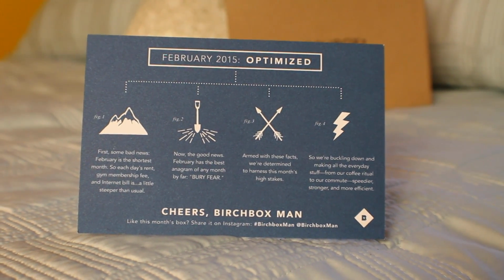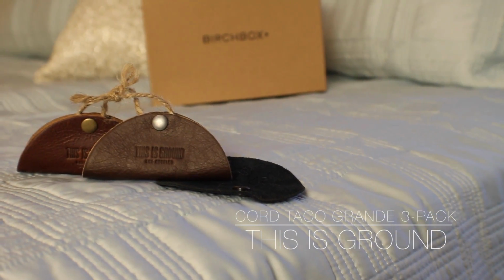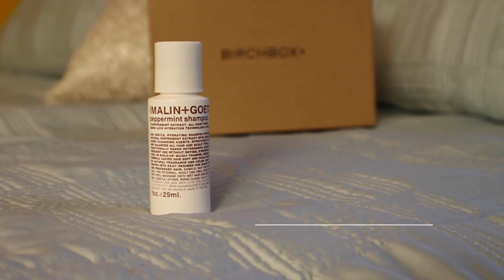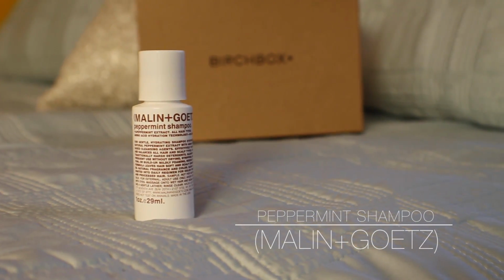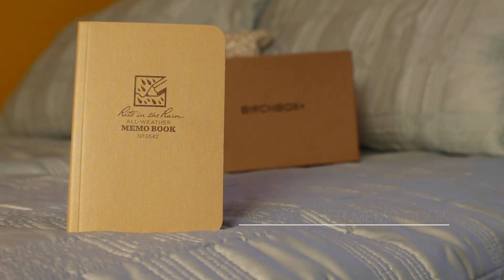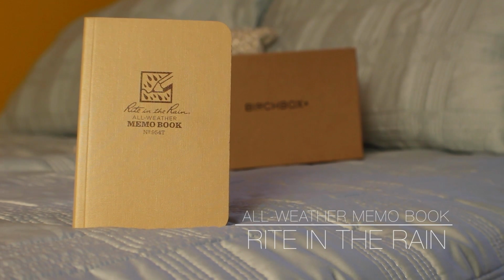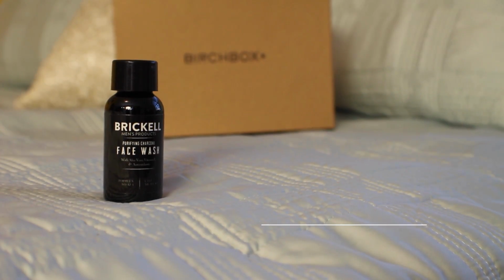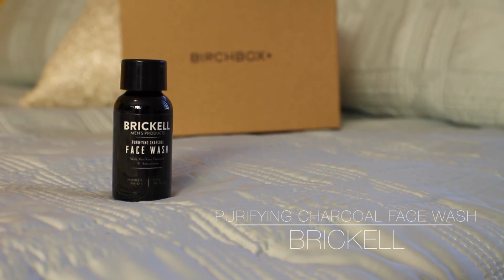February Birchbox 2015 :: JonathanCurtisOnYT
Birchbox time again! Every month I sit down and unbox this little Mini-Christmas, so sit back, relax, and listen to me talk about some leather tacos... and also say things like "Gourd" and "Aristocats"... Enjoy!

Thumbs Up if you enjoyed my video!